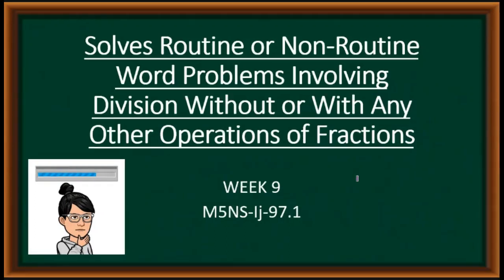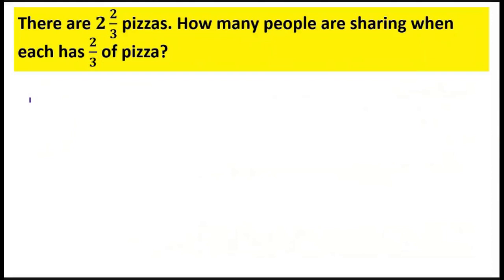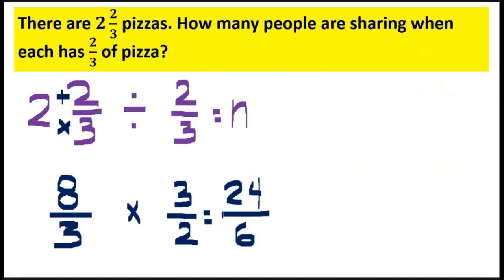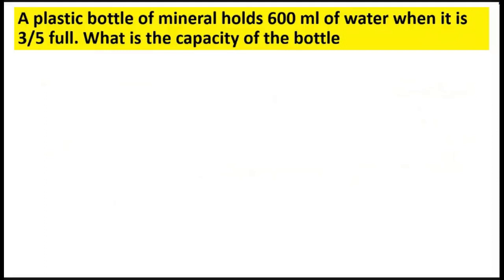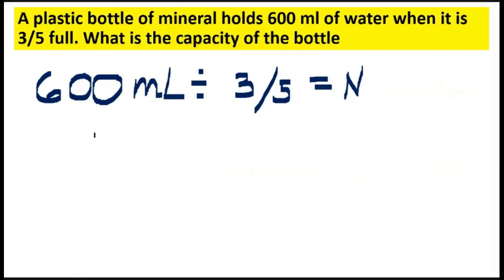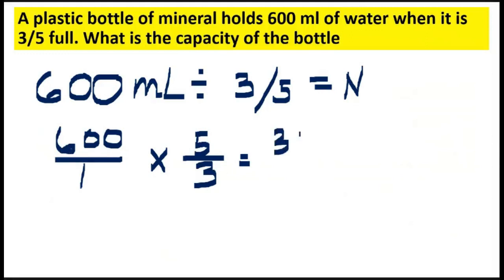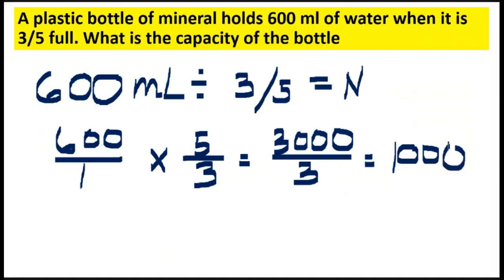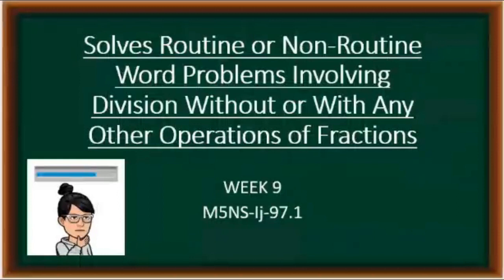Solving Division Word Problems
WEEK 9. solves routine or non -routine problems involving division without or with any of the other operations of fractions and whole numbers using appropriate problem solving strategies and tools . M5NS -Ij -97.1